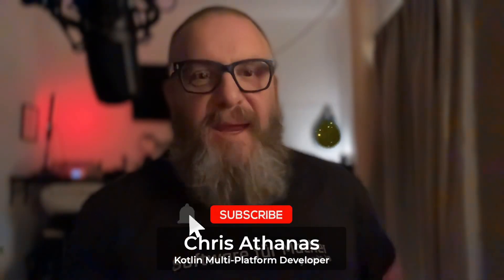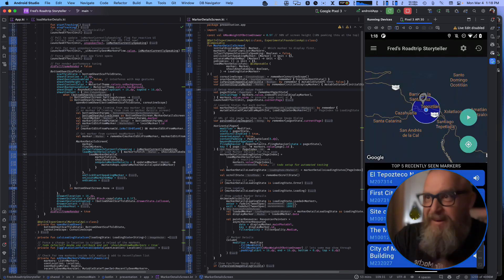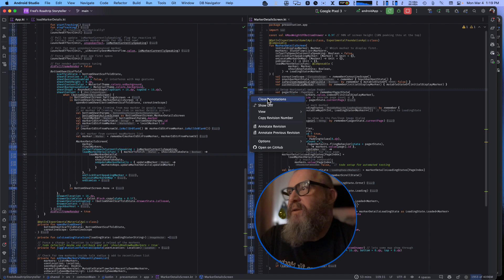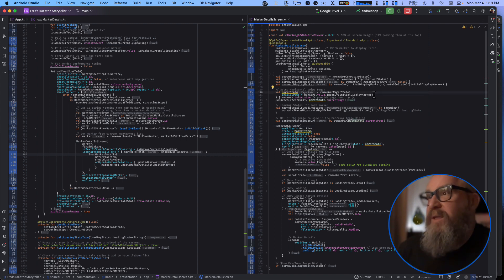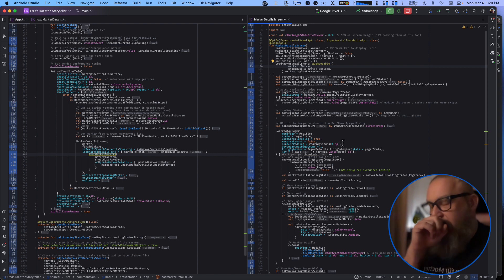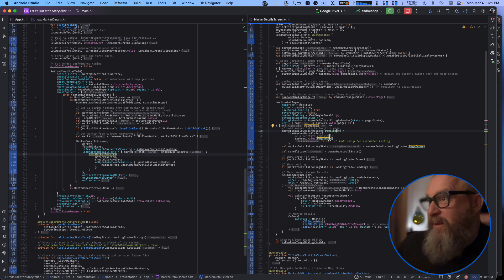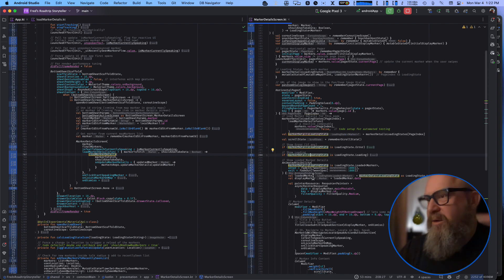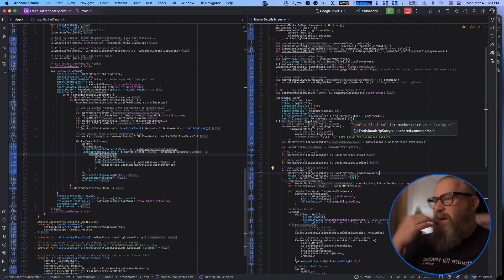KMP Proof Of Concept - Part 14 - Add Swipe Marker Details UI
I demo adding the "swipe to view" other marker details in the "Fred's Roadtrip Storyteller" app.

It has a shared codebase written 99% in Kotlin. UI is shared and written 100% in Compose.